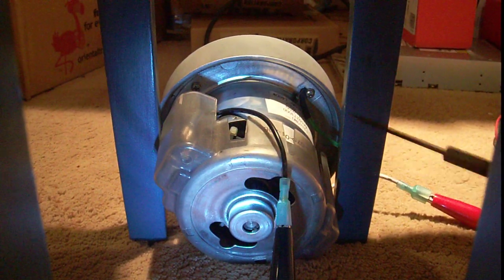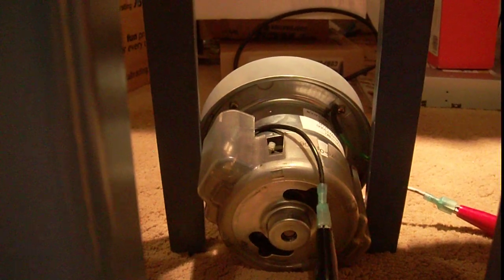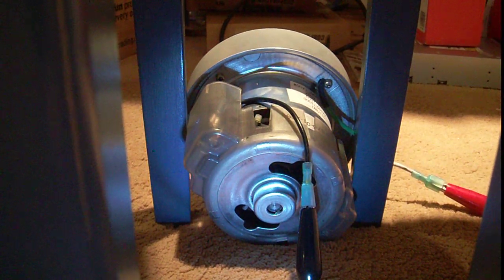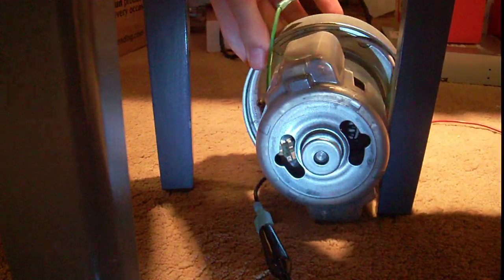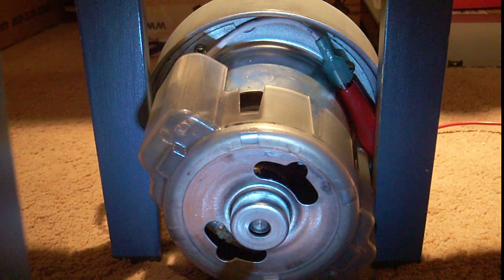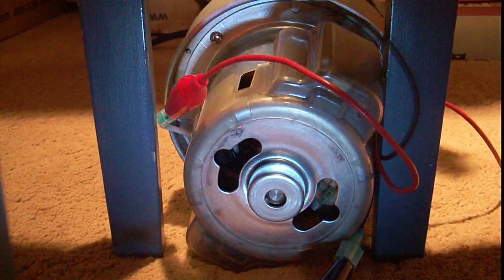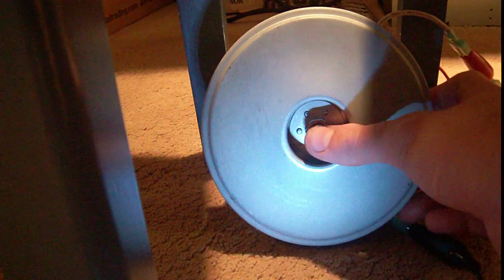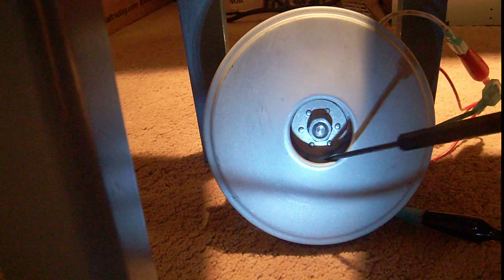Super Power Vacuum Cleaner Motor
I show off a vacuum cleaner motor that i got from a friend. It is really powerful, low suction but lots of tork so it might take a while but it could probably get a decent vacuum. I also show how i might use it in my particle accelerator.